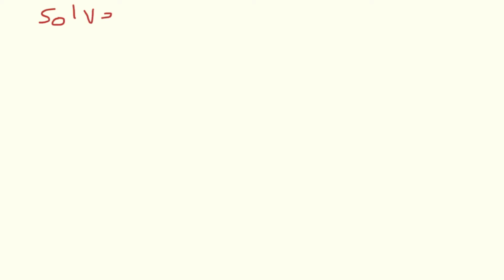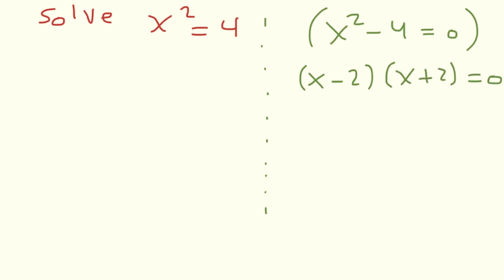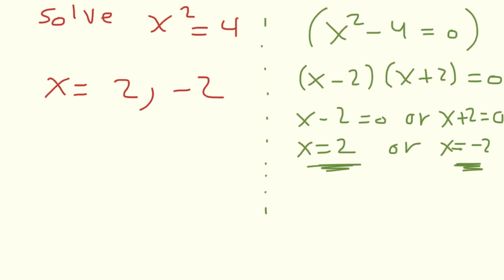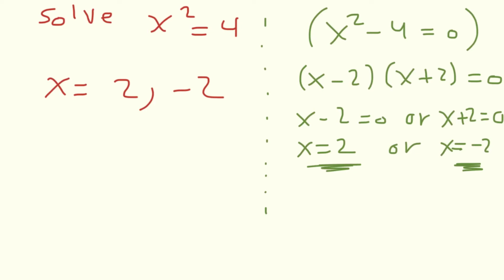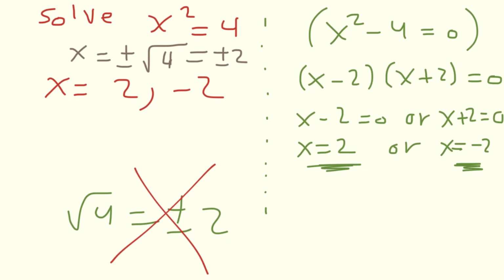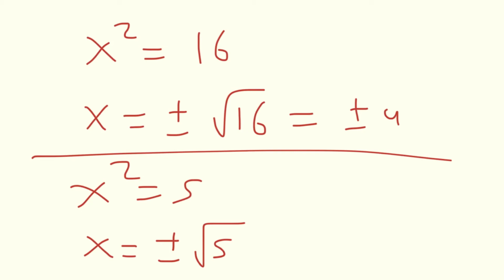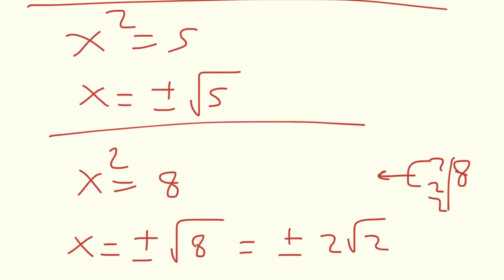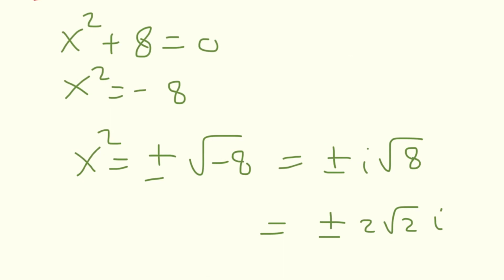10.4 Solving Quadratic Equation when b=0